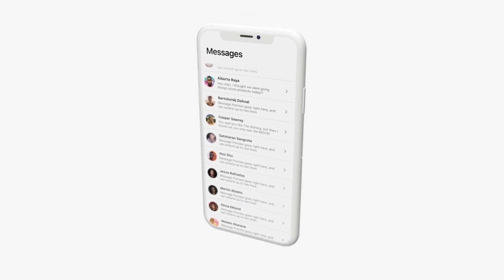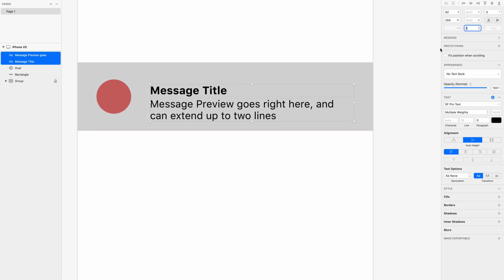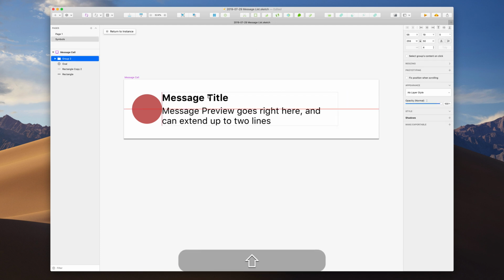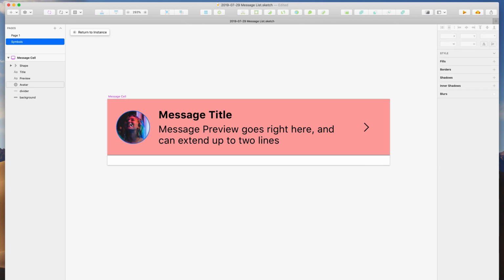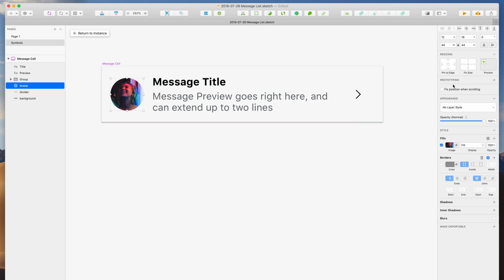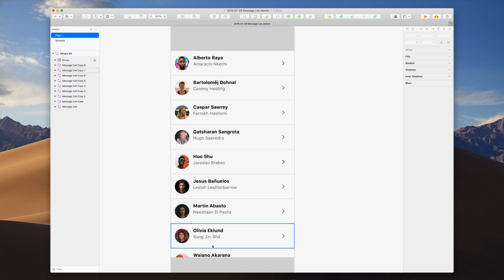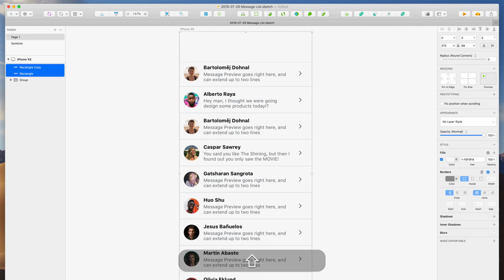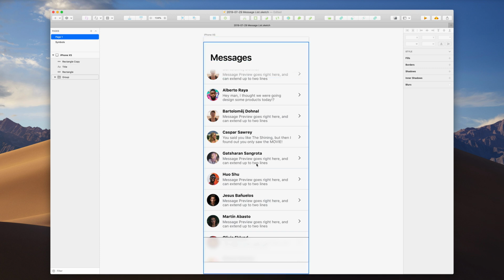Design a message list with symbols and overrides in Sketch — Tutorial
Today, we're making a basic mobile messages list, and we're going to use symbols and overrides to create a re-useable, and flexible mockup for use across different screen widths.

If you've ever been confused by symbols and overrides in Sketch, this lesson will help walk you through it, and get you started on discovering the power of designing for re-use in your future mockups and wireframes.